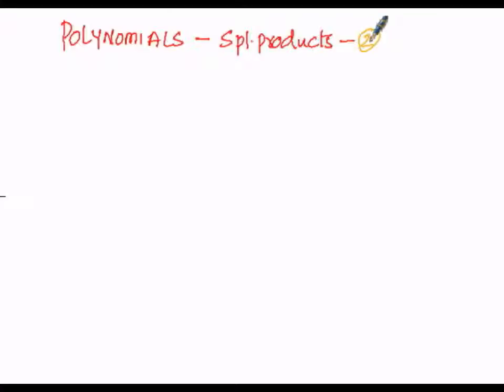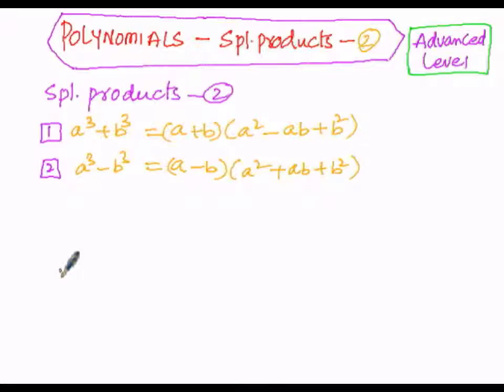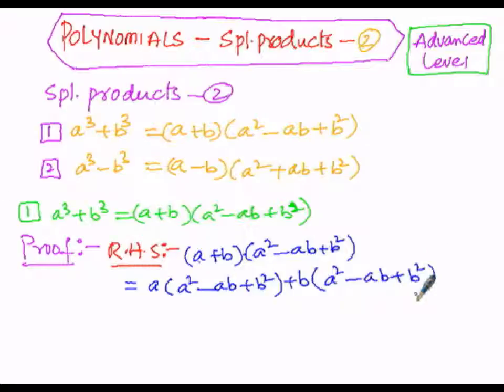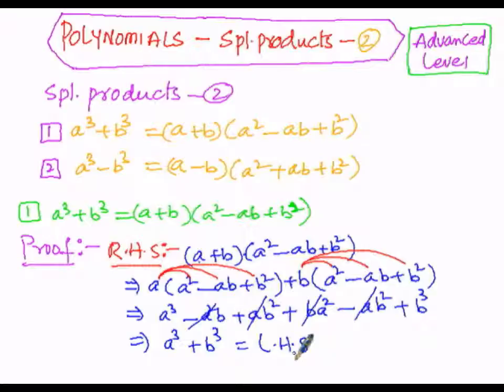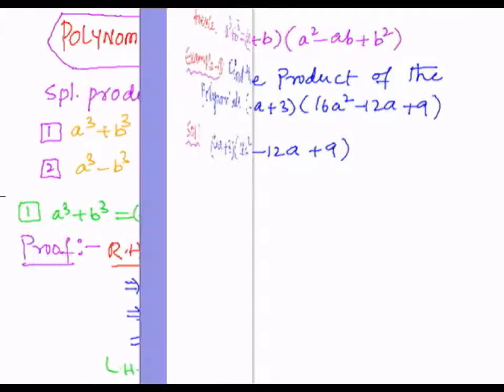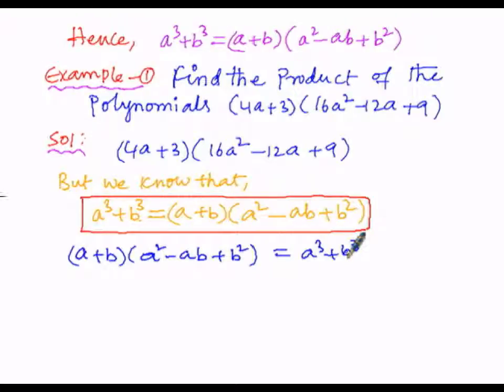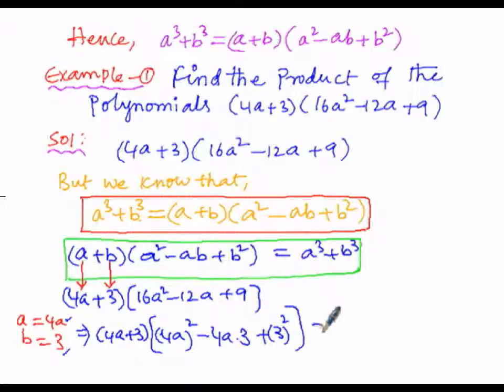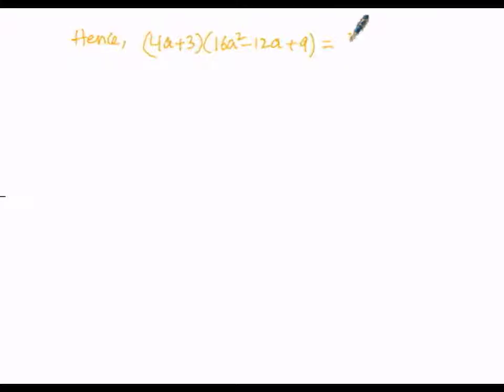Algebra Special Products #2 Advanced Level part1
Algebra Polynomials Special Products  Group 2  Advanced Level  Part1

for other part please click following link

part2